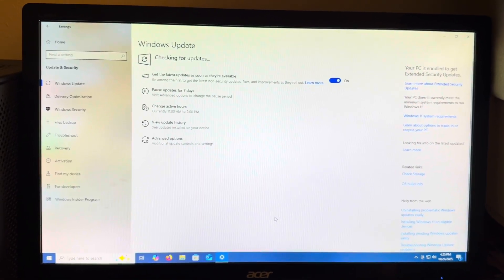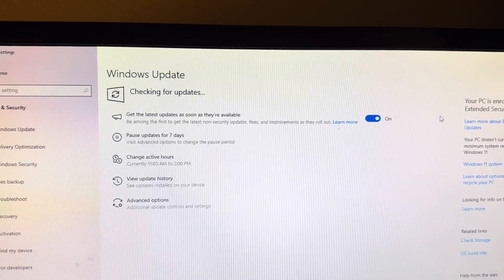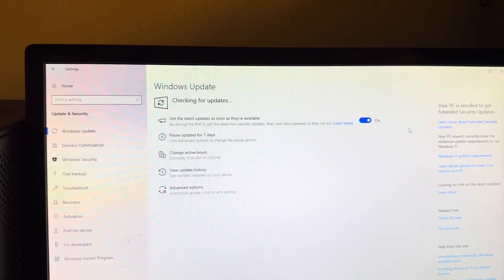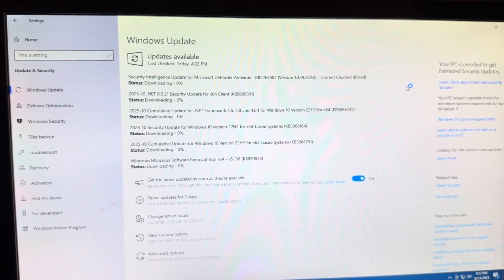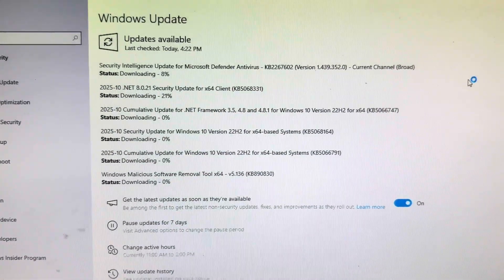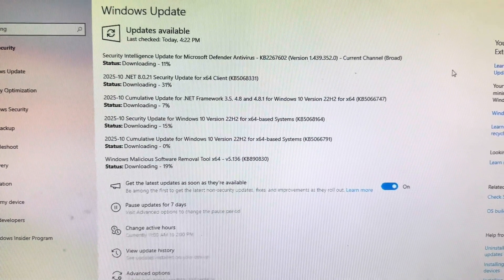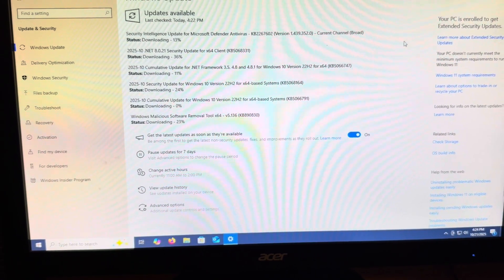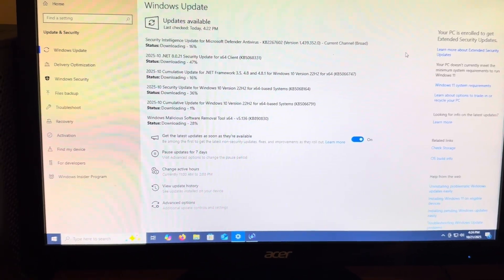Windows 10 End Of Support Aftermath + Enrolling Windows 10 In The ESU Program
A week after Windows 10 no longer being supported by Microsoft, however you can enroll your Windows 10 computer in the Extended Security Update  program, which gives you security update until October 2026. You can enroll in the Extended Security Update program by having a Microsoft account, the only you have to install important updates for Windows 10 and also version 22H2. The Windows 10 Extended Security Update is good for those of you who are holding on upgrading their PC to Windows 11, especially if your PC is eligible for Windows 11 or if your computer doesn't meet the requirements to run Windows 11. The Extended Security Update program is good temporarily until you have no choice to go out and buy whole new computer that comes shipped with Windows 11.